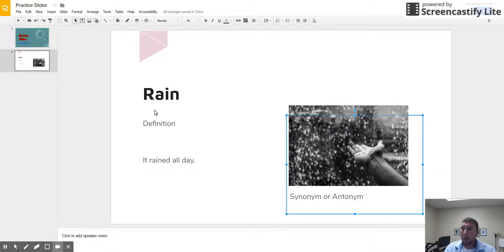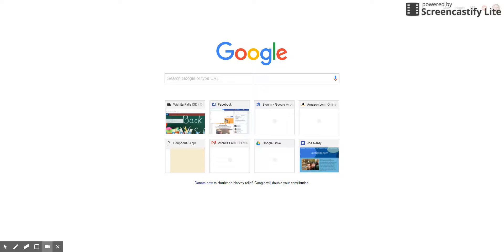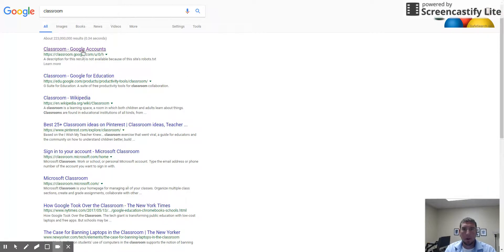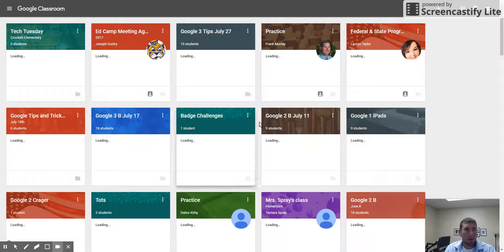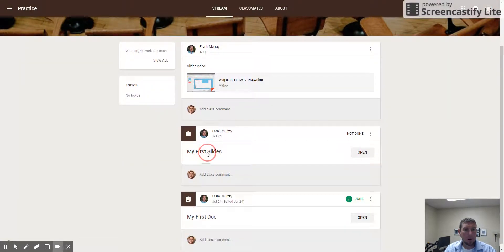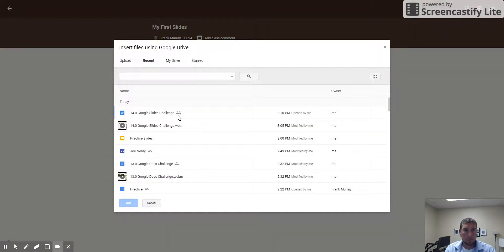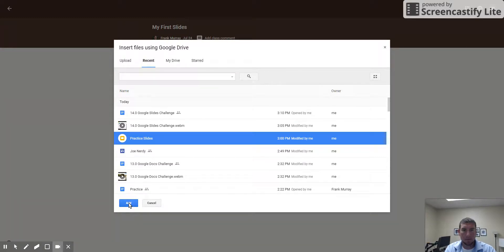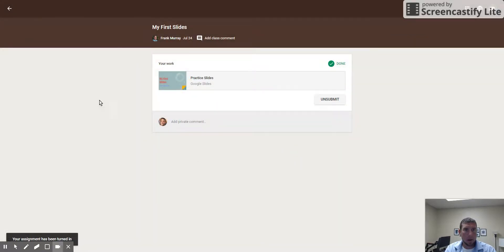14.0 Google Slides Challenge